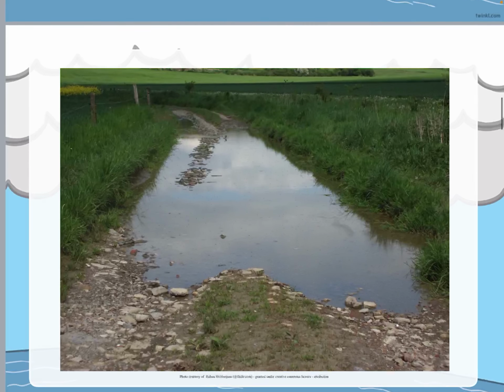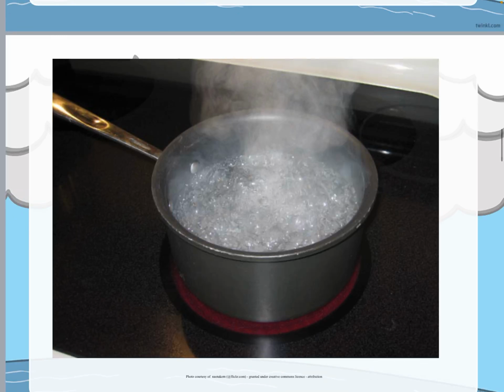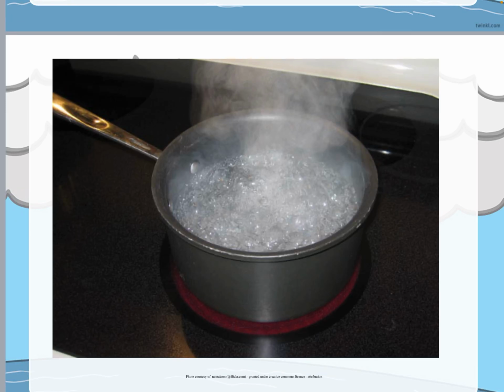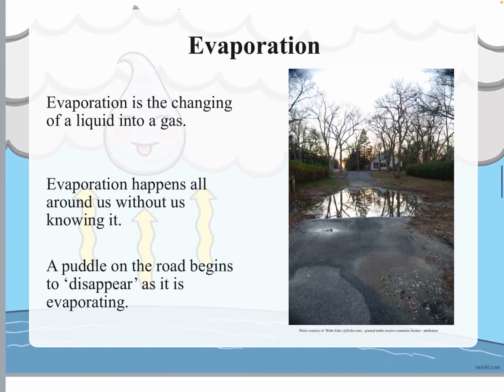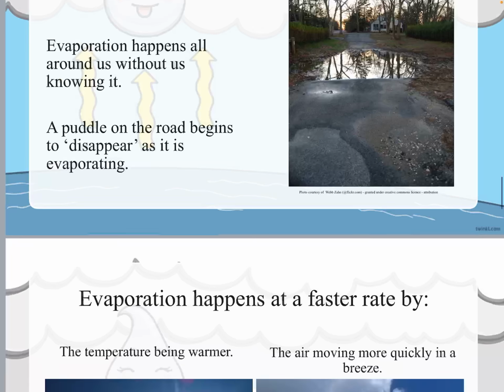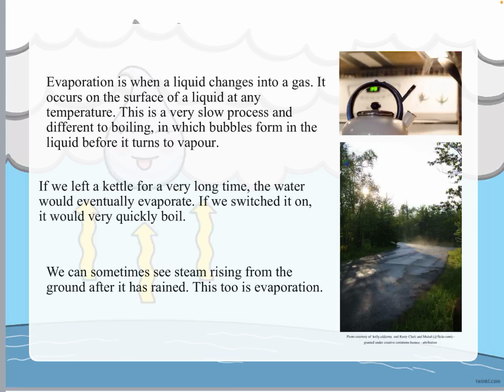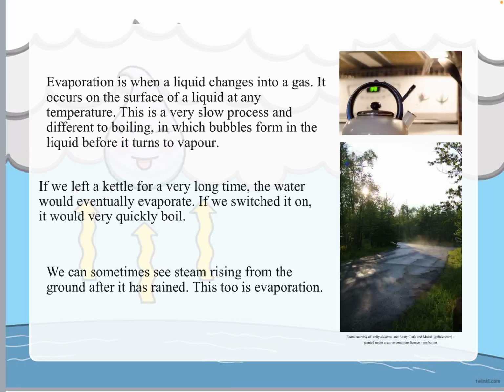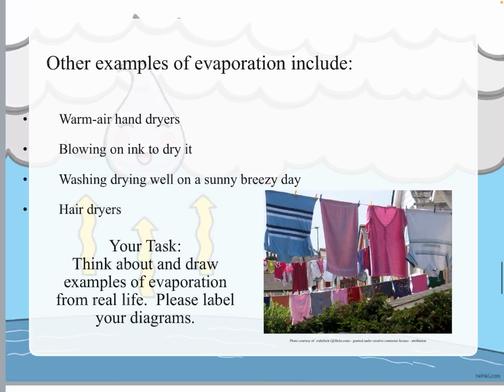Science Year 6 11.01.21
Link to evaporation and condensation revision

Challenge think about how water changes state in the water cycle